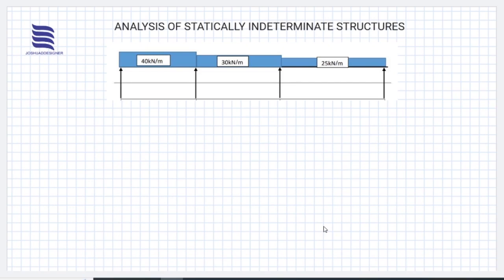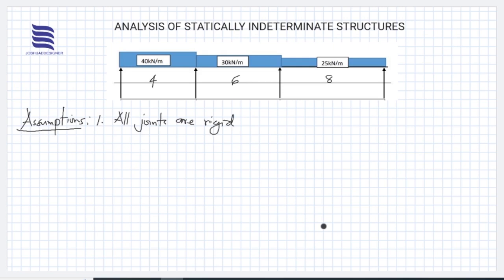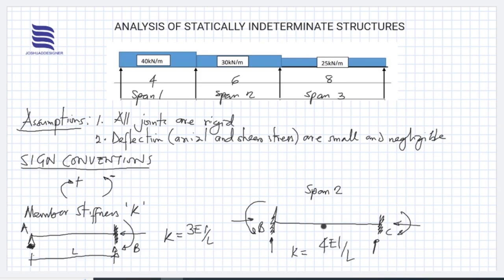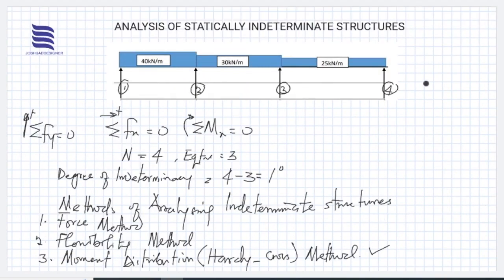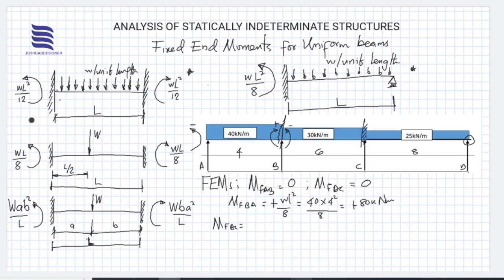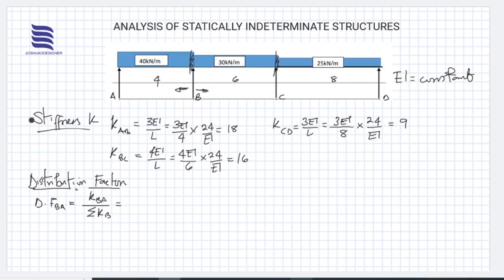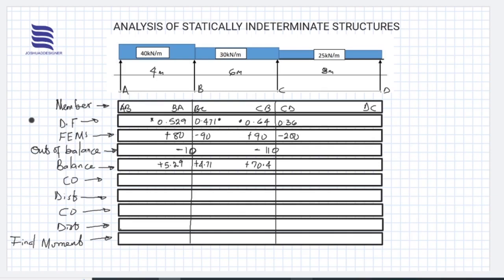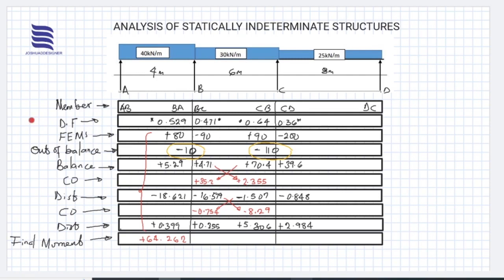MOMENT DISTRIBUTION (WITH SOLVED EXAMPLE)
Learn the basics of Moment Distribution Method with our concise tutorial! Dive into the core principles and watch as we solve a real-world example step by step.